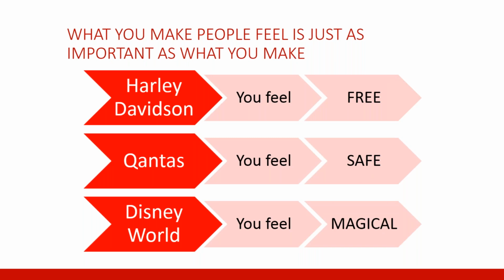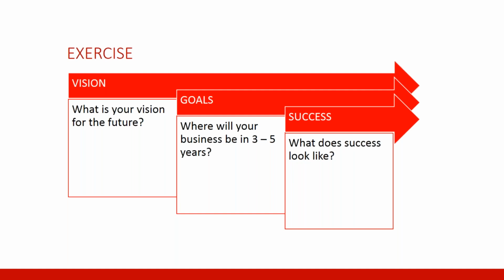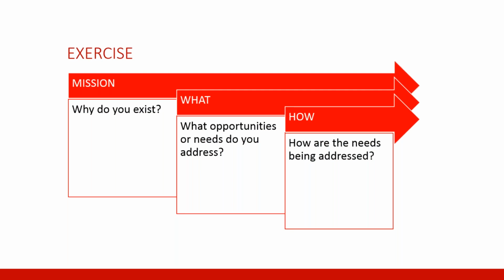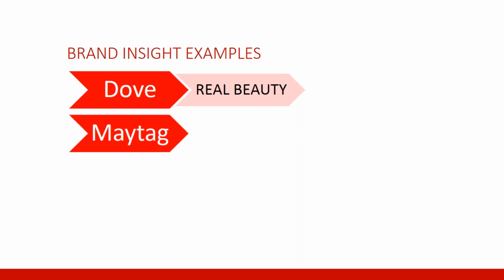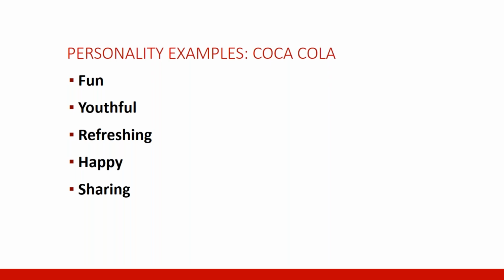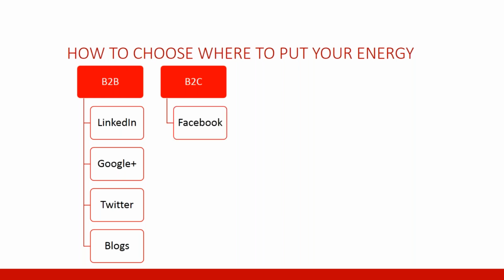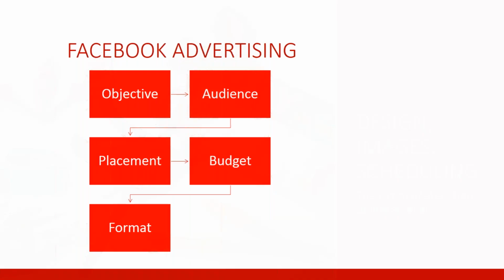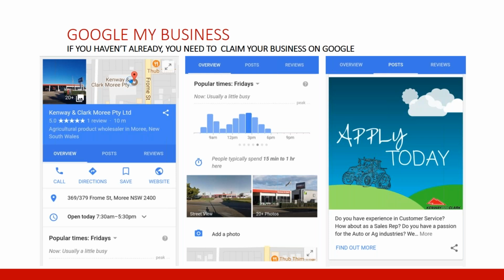DIY Marketing for Small Business - OSB Webinar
The importance of marketing and digital media is paramount to success in any business: big or small. Th online space provide small business the opportunity to compete with larger retailers by selling and interacting directly with their customers and consumers. However getting the balance and digital strategy right for your business and making social media work for you is often difficult .

Join Brooke Maisey from Kenway & Clarke in this Office of Small Business webinar as she provide insight into the specifics of digital marketing and the strategies you can use to grow you business successfully.